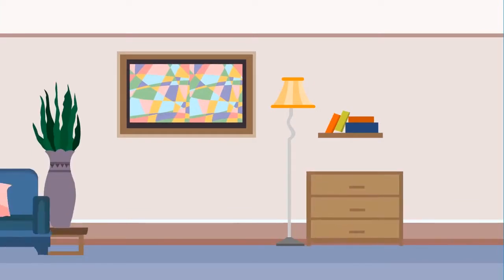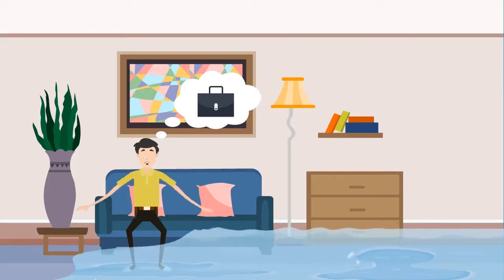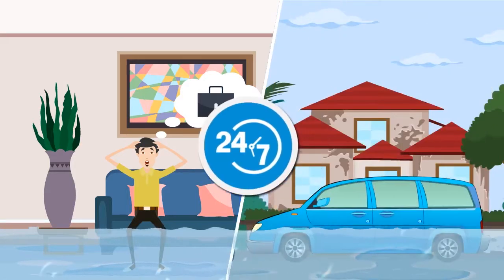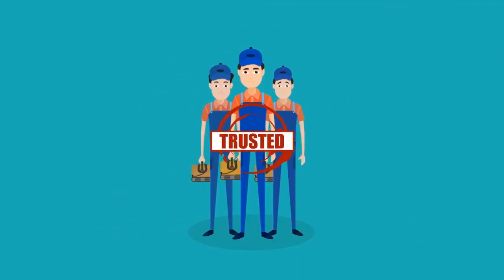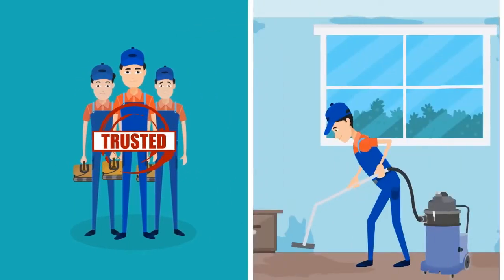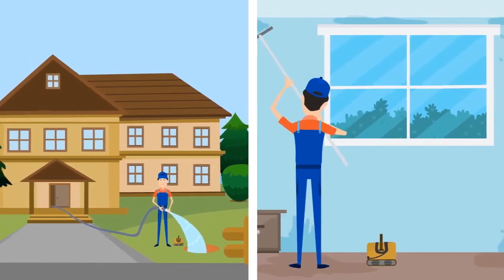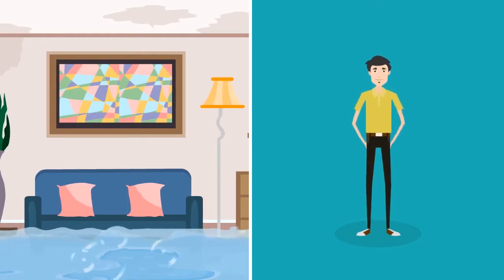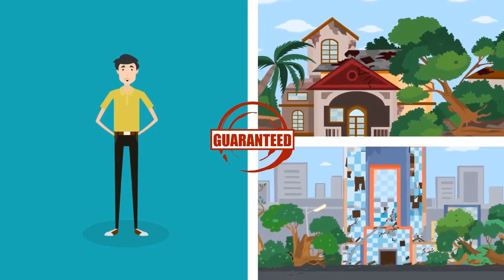Crawl Space Flood Clean Up Oakland CA - The Water Damage Experts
If you need crawl space flood clean-up in Oakland CA. The Water Damage Experts, Inc are the best in the industry with over 30 years of professional experience.